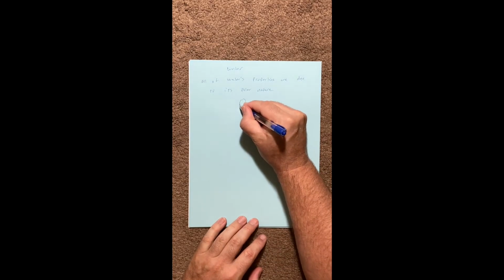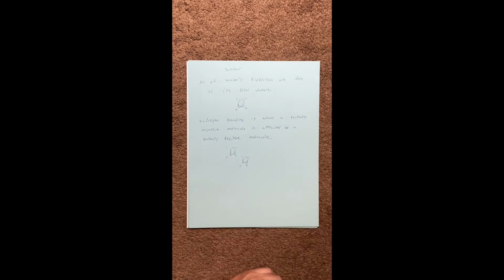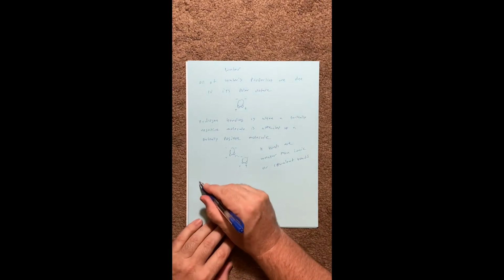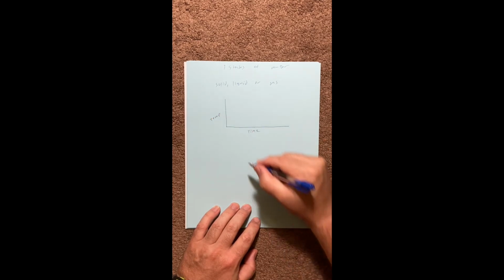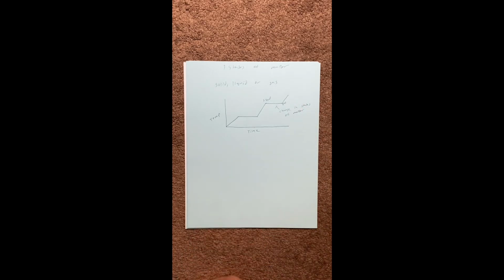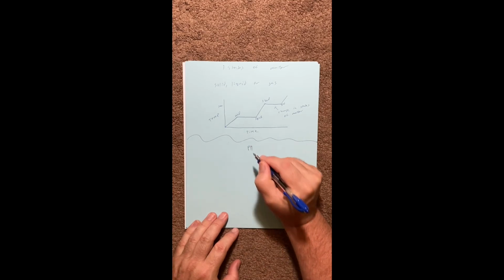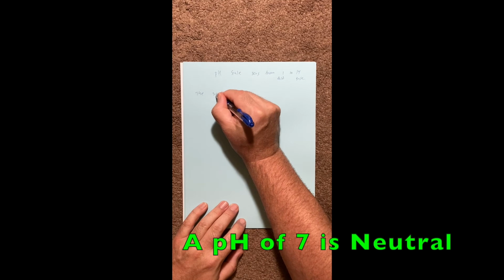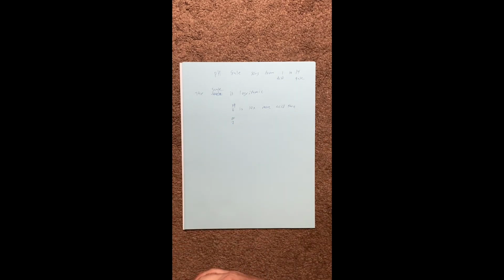Ch2 Chemistry (Part II)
Here is the second part of the Ch 2 Chemistry power point

Here is the Mr. Anderson video link mention in the lecture